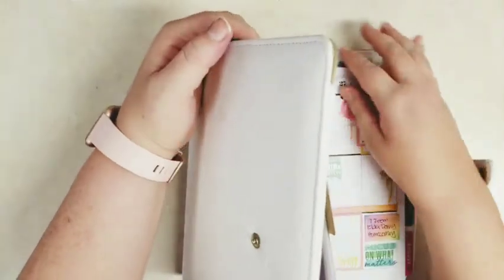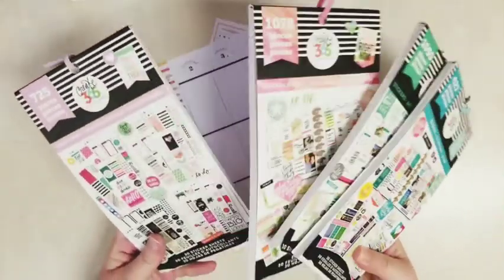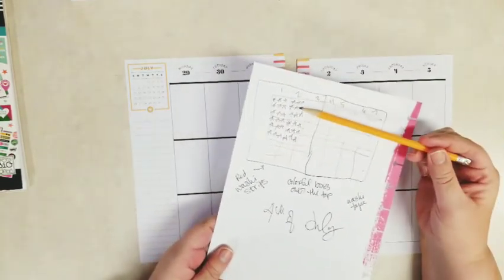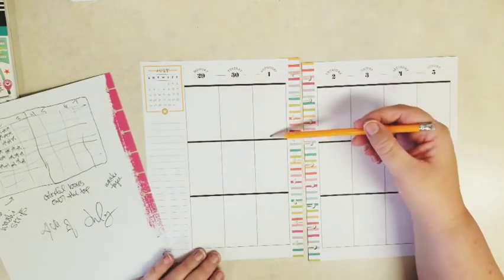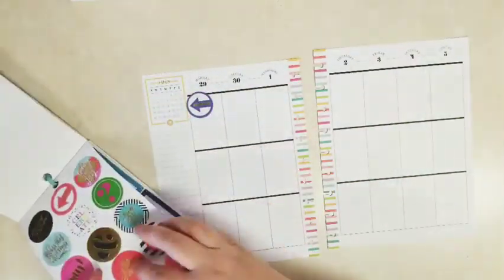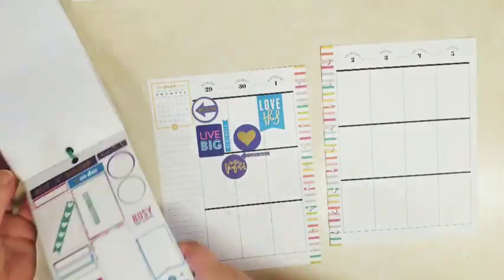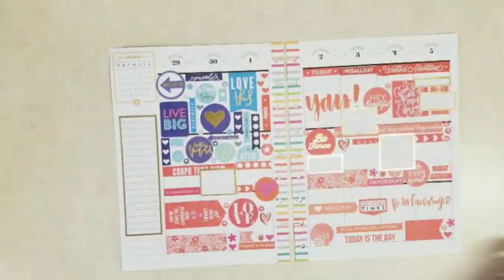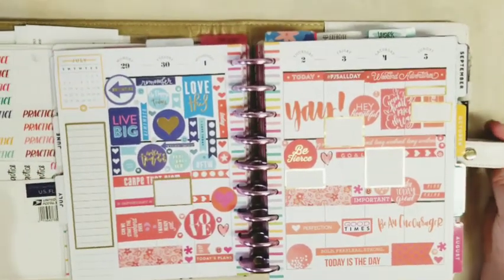4th of July PWM with NO seasonal stickers!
I have dozens of seasonal stickerbooks but wanted to challenge myself with something different - making an Independence Day spread using no seasonal stickers.